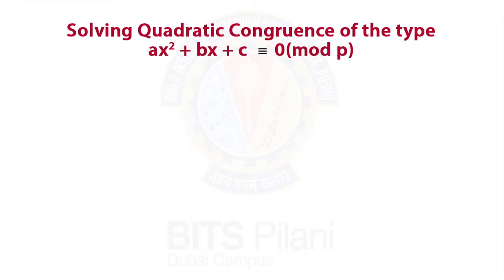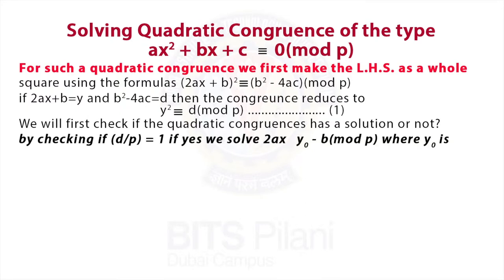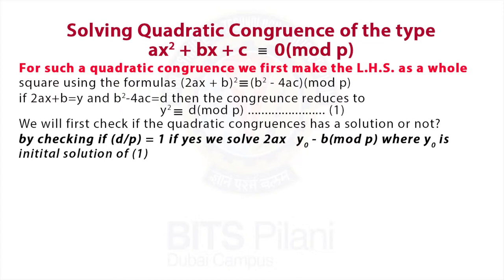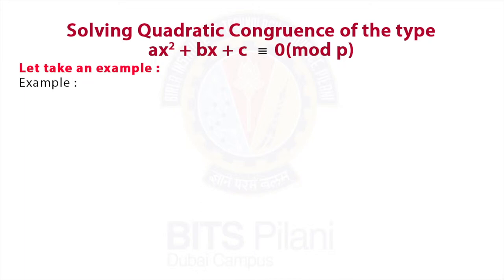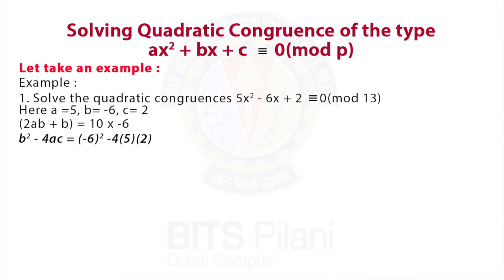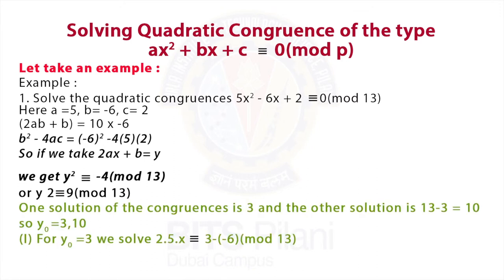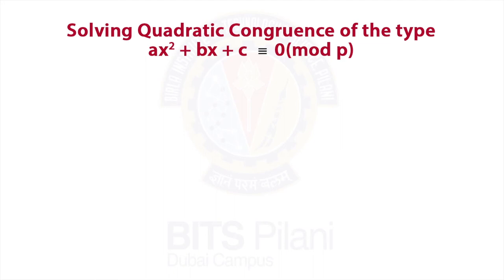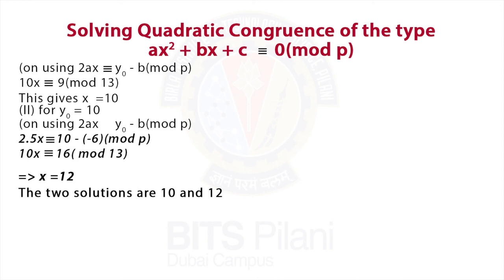Number Theory Video - BITS Pilani, Dubai Campus